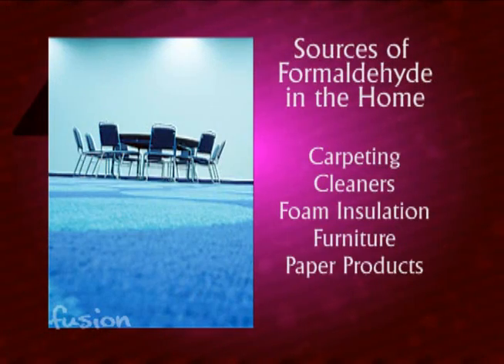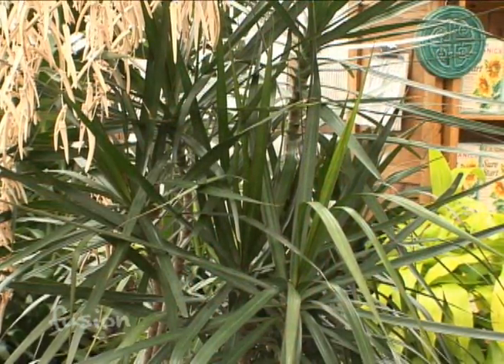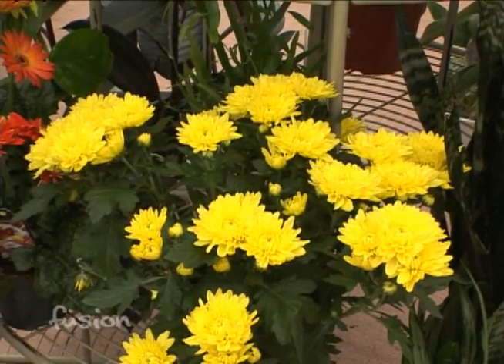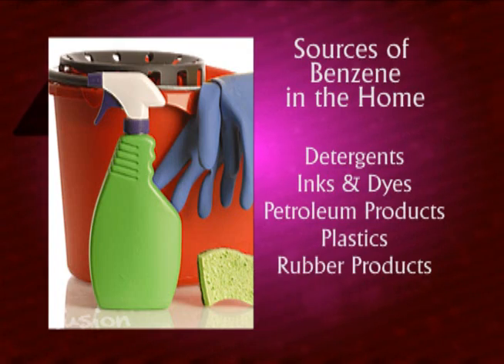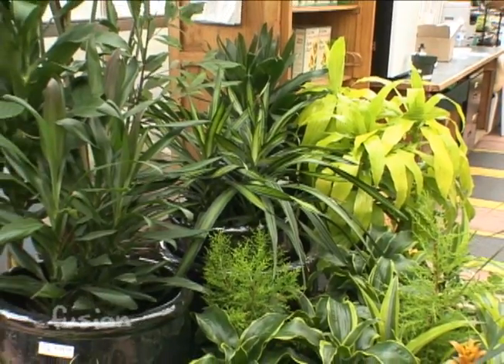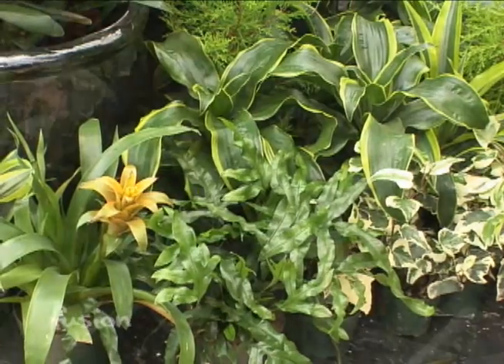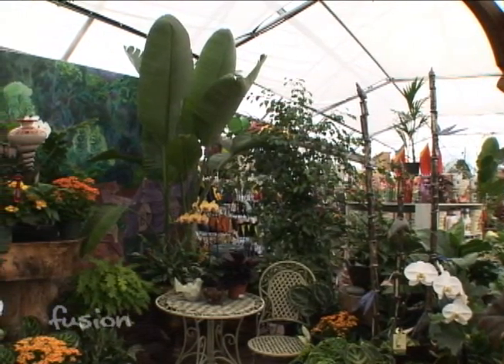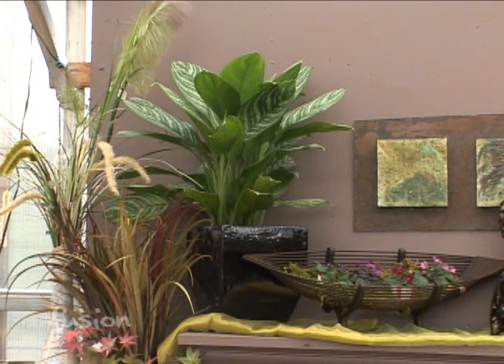Indoor NASA Plants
NASA has expanded our learning in lots of different fields, and not just the fields of science.  They have also found out a lot about the different types of plants and their uses.  We catch up with Deby at Cornell Farm to talk to her about the recent NASA findings about indoor plants.  She tells us that NASA investigated the use of indoor plants as a means of cleaning the air in the space station.  They came up with some interesting results.